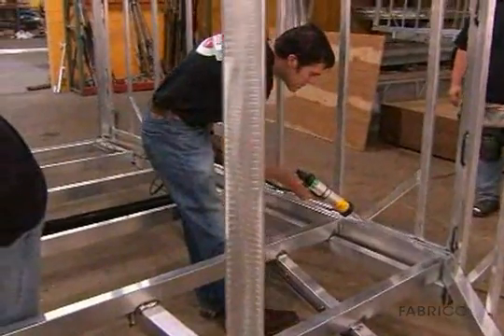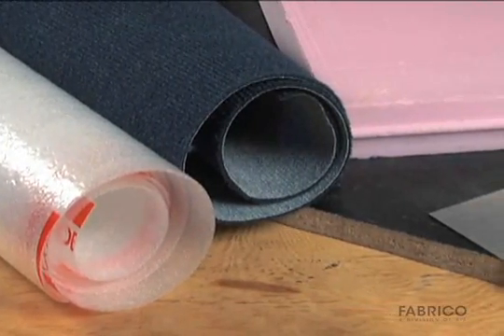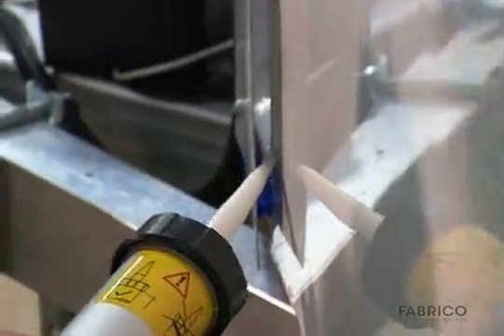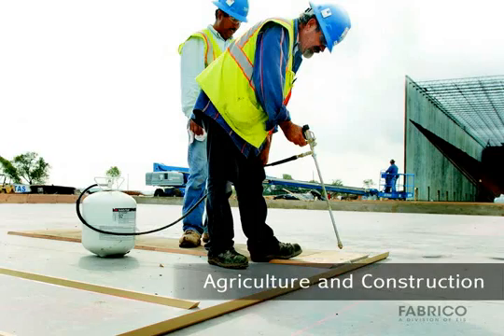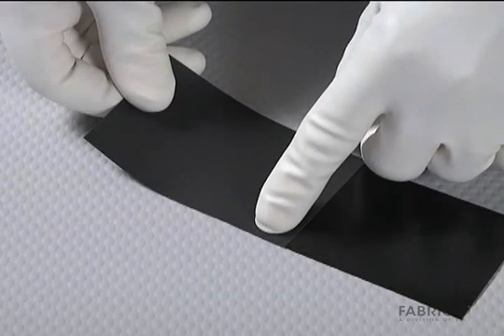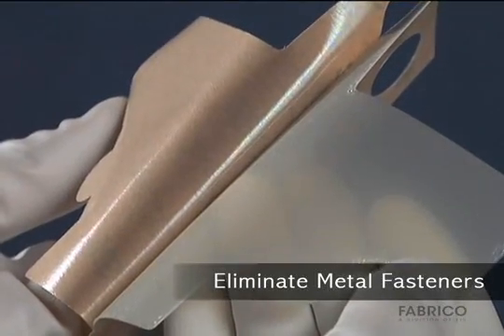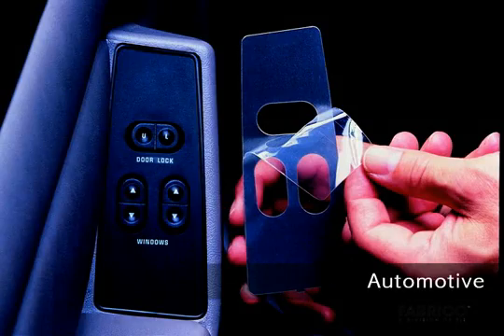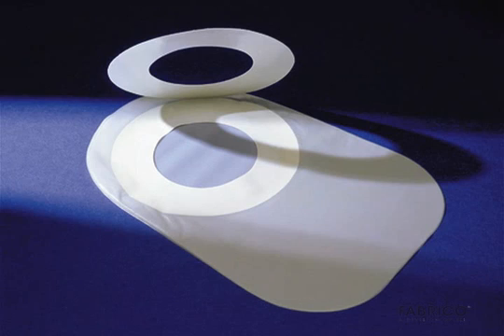Fabrico™, A Division of EIS - Adhesive Systems for Harsh Environments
Video highlighting the use of adhesives in harsh environments. Compared to mechanical fastening and thermal joining, innovative engineered liquid adhesives and thin bonding products have significant advantages for harsh environment applications.

Fabrico offers materials expertise and converting for engineered liquid adhesives and thin bonding products (pressure-sensitive foam tapes and adhesive transfer tapes). These systems hold up in harsh environments, and have significant advantages for joining many substrates, including metals, plastics, rubbers, and glass. Compared to mechanical fastening and thermal joining, adhesives distribute rather than concentrate stress loads, accommodate flex and vibration, separate potentially reactive metals, and form seals that conform to joints and protect them from corrosion. They also save time and money with fast, easy assembly.